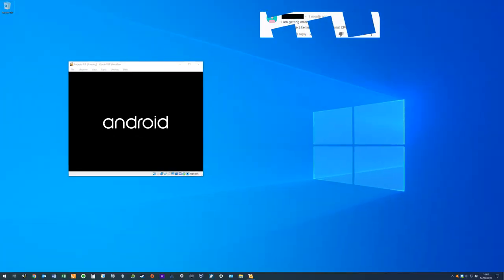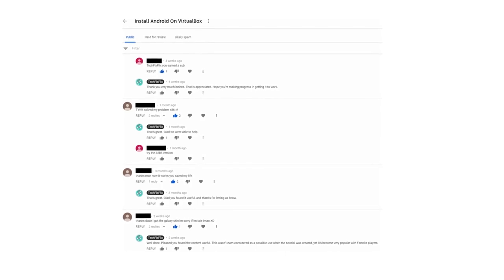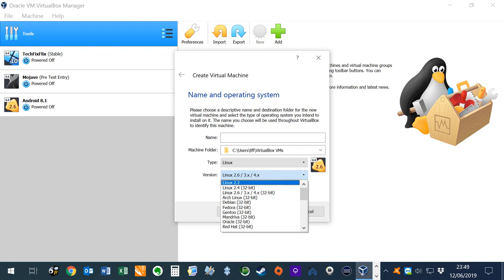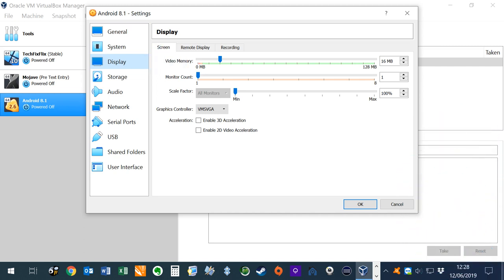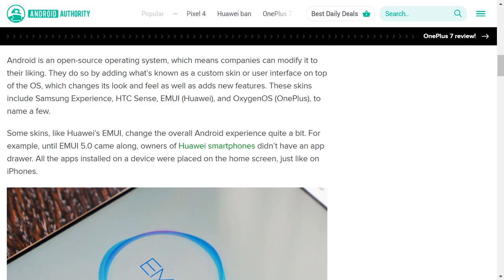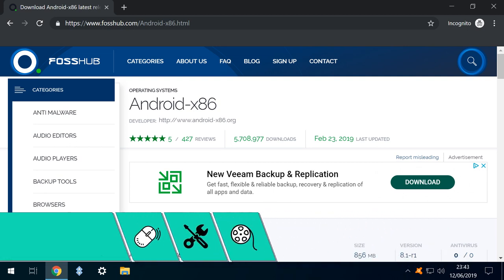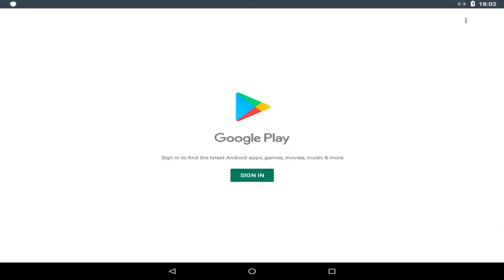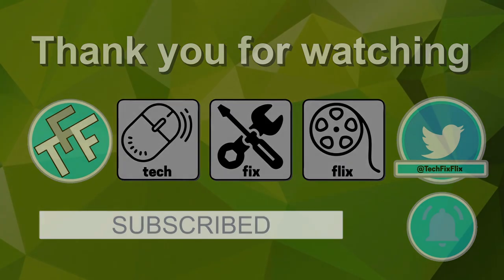Install Android On VirtualBox - Feedback And Troubleshooting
In this tutorial we take your feedback and comments from our “Install Android On VirtualBox” tutorial to troubleshoot your installations.

Topics covered:
00:00 Introduction
01:45 Change of download location for Android .iso
02:02 Using .iso files rather than .rpm
02:14 32 vs 64 bit virtual machines and .iso files
02:32 Configuring B.I.O.S.
03:37 Graphics errors, including x86_64:/ #
04:18 Audio errors, including The configured driver wasn’t found… (VERR_PDM_DRIVER_NOT_FOUND)
04:41 Failing to emulate specific hardware (Galaxy S10 etc.)
06:32 Redownloading the .iso to fix errors
06:44 Ejecting the .iso to fix errors
07:12 Checking remaining configuration: R.A.M., storage, video memory
07:48 Default Android apps
07:59 Google Play Store
08:16 Wi-Fi vs wired network access